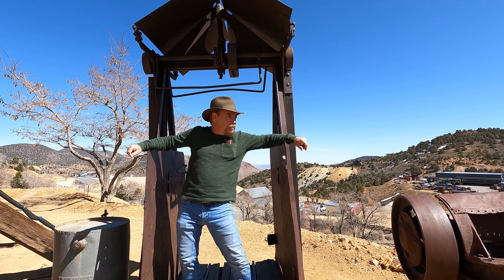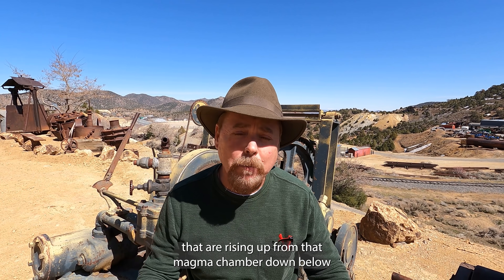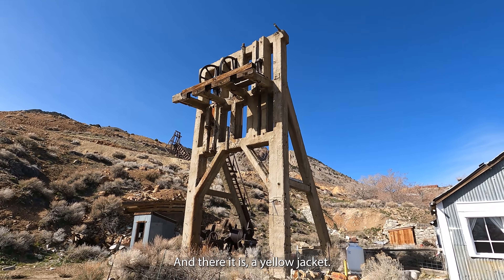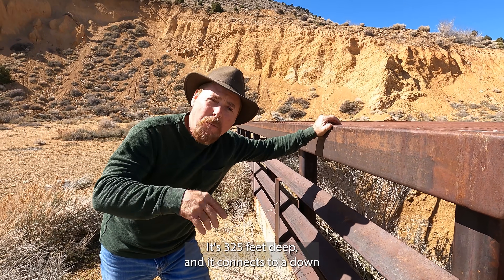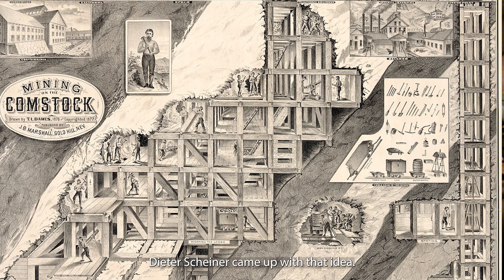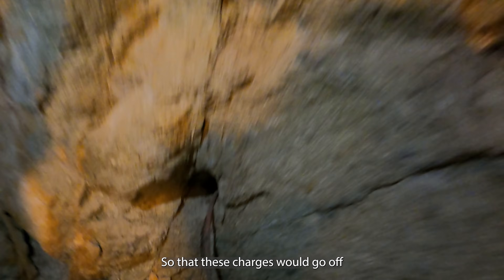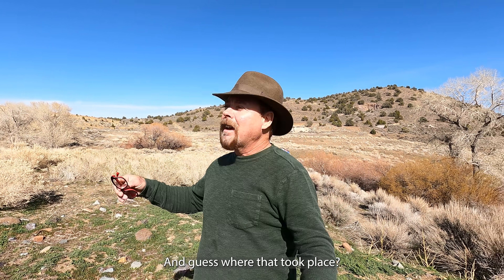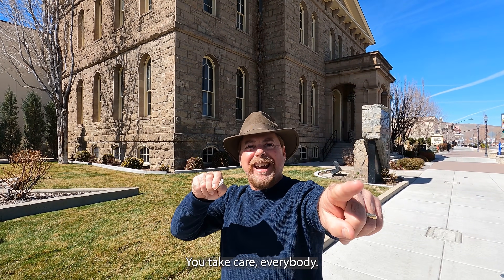Where Do These Valuable Coins Come From? - The Comstock Lode in Virginia City Nevada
The Richest Gold and Silver mine in the United States Produced some of the most Valuable coins evermade. The Comstock Lode in Virginia City, Nevada produced over $7.1 Billion in Silver at today's Silver price and over $3.6 Billion in Gold. The Geology of the area reveals the Secret as to why this area is so rich.

 ( paid link's )
Gold Panning Equipment :

Mining Tools:
2 mode Light for Hard Hat